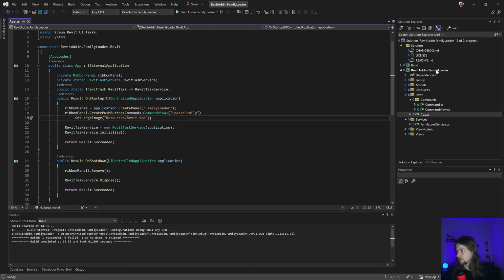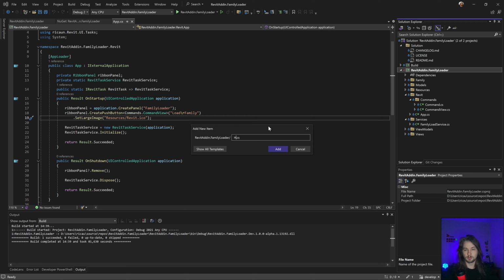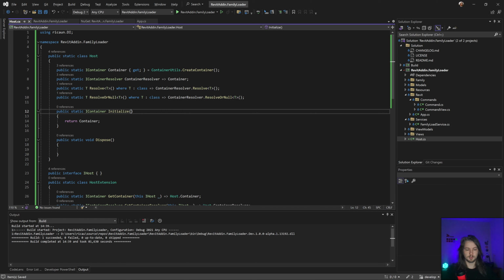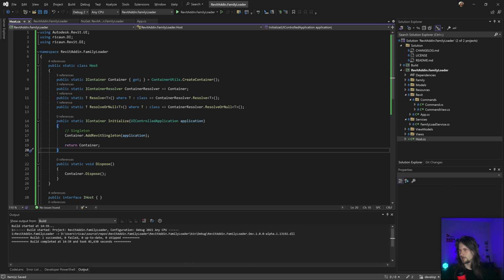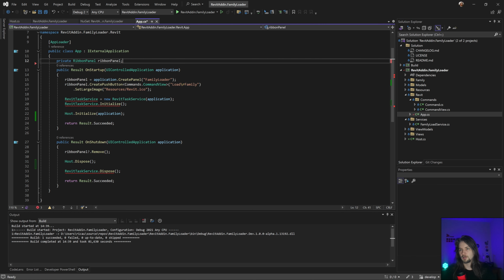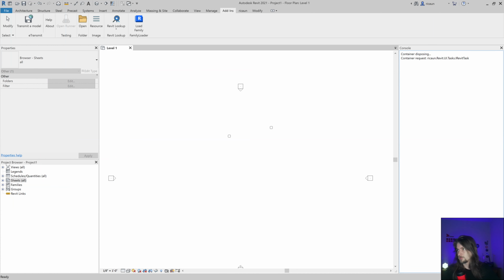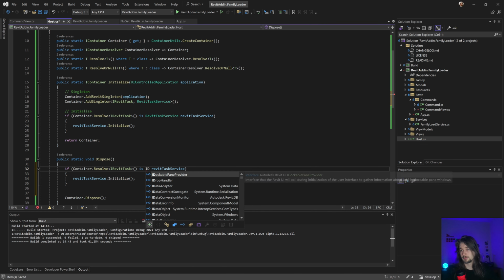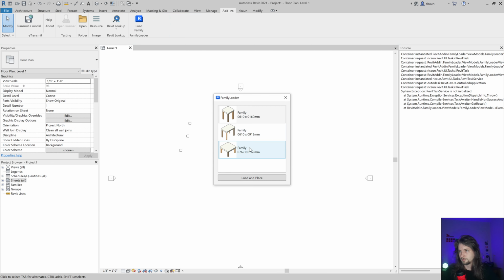Dependency Injection in FamilyLoader - Revit API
Add Dependency Injection in the project FamilyLoader.